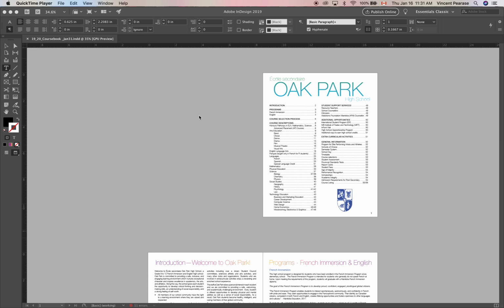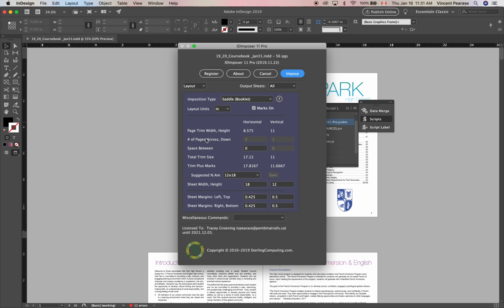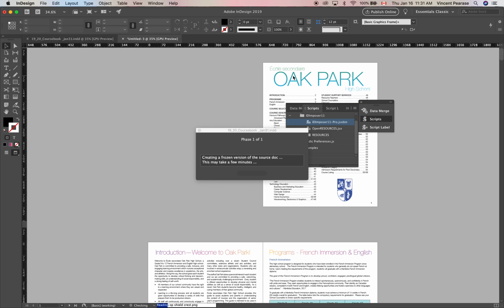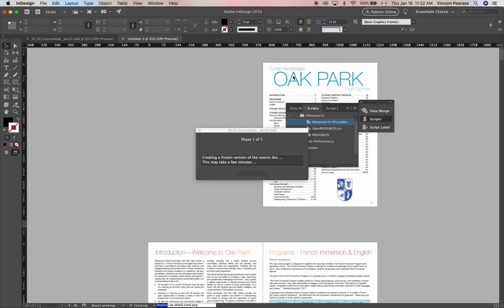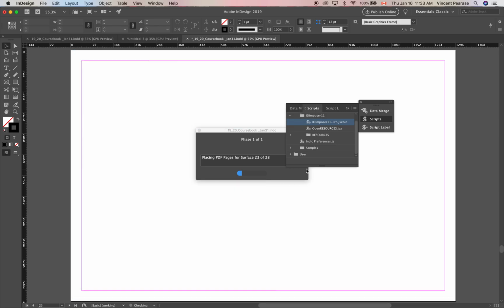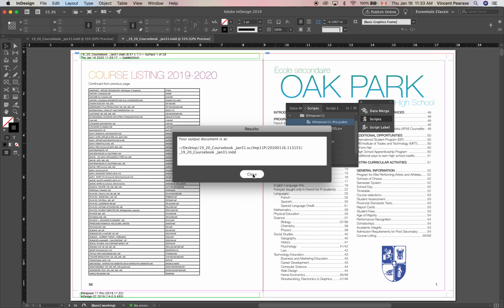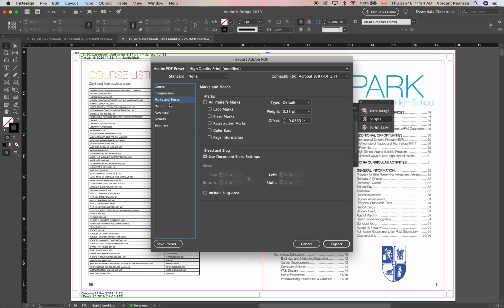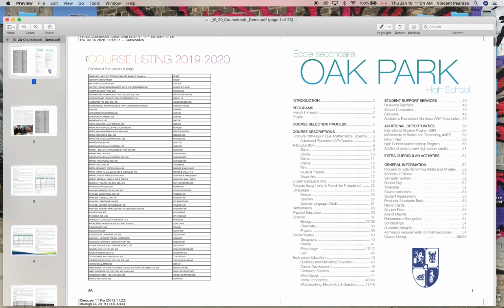IDImposer Demo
How to use IDImposer